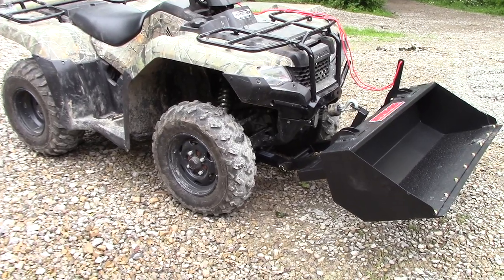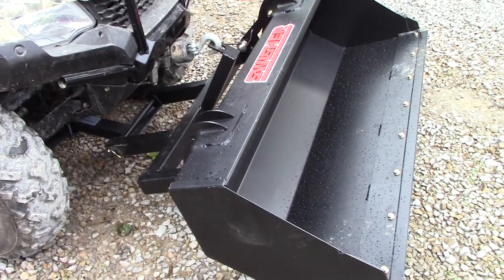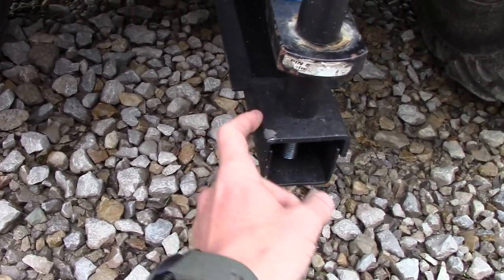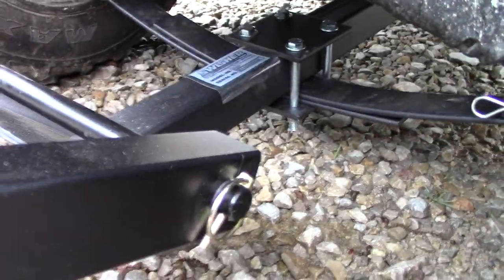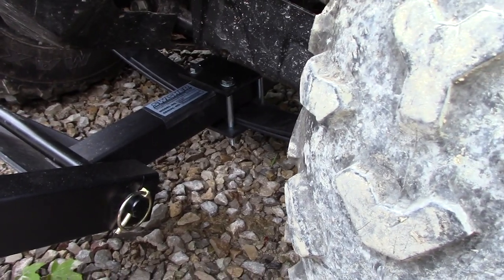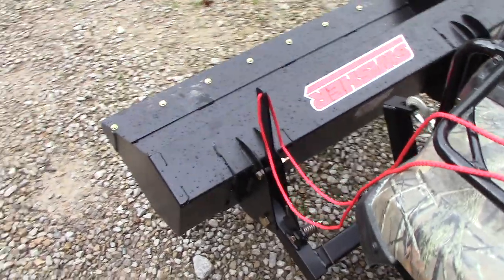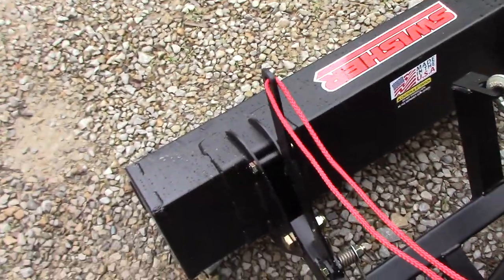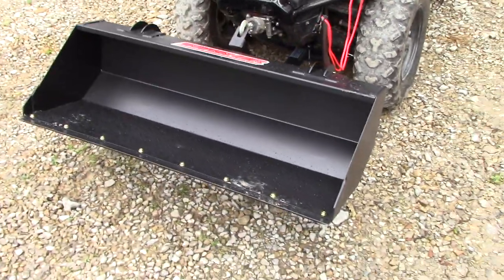ATV Loader Bucket On Honda Rancher Swisher P/N 15714 and 10260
Overview of the Swisher ATV Universal dump bucket and mount kit on my 2016 Honda Rancher 420.  It works but it's obviously not a replacement for a tractor loader or skid steer in any way. You wont be able to do any digging with this attachment. Here is a link to purchase the loader (paid link)
Here is a link to the push tube kit